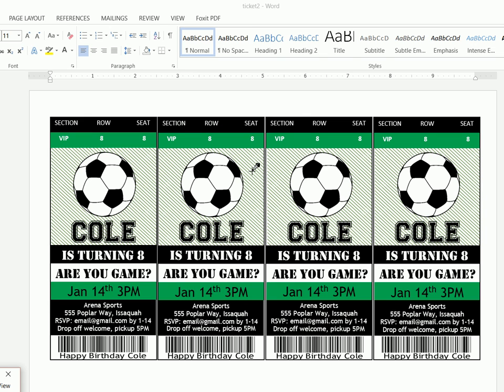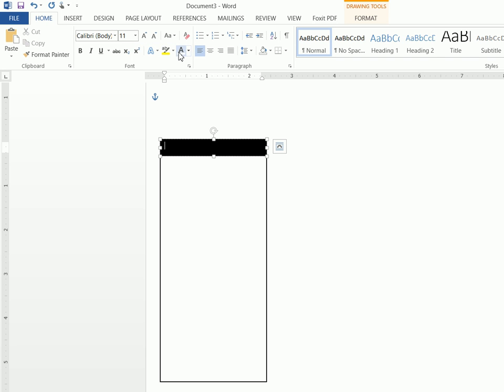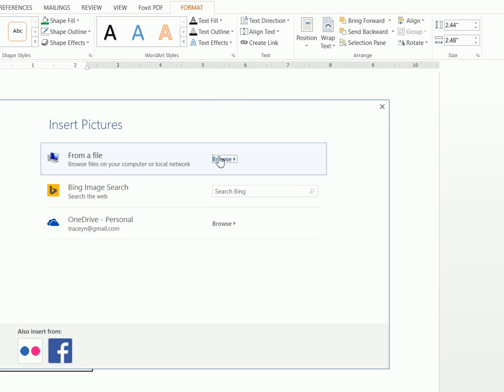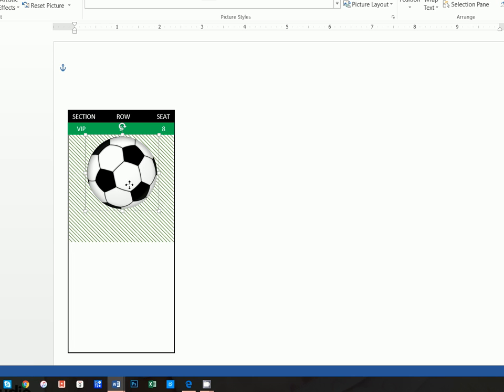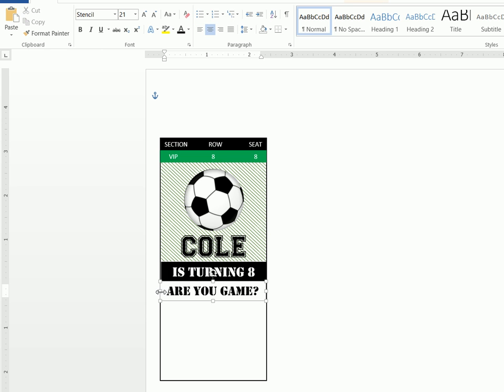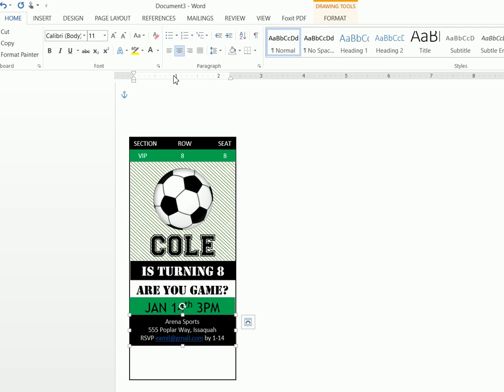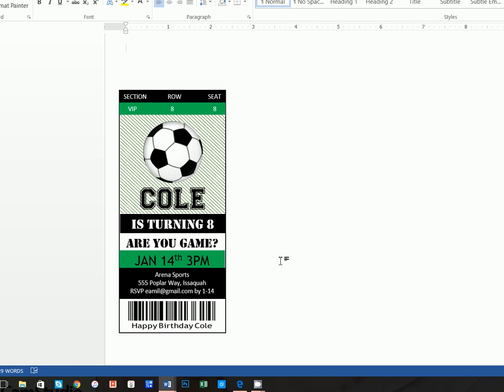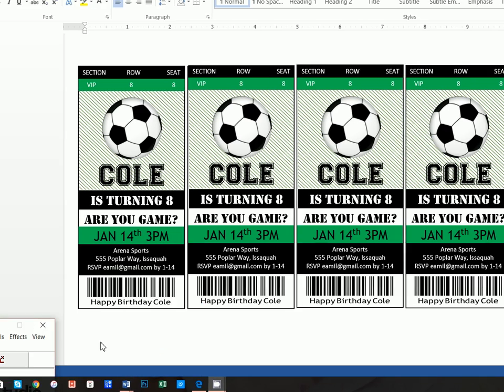How to make custom ticket invitations in MS Word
Step by step tutorial showing how to make ticket invitations in MS Word.  This can be used as a guide to make any concert ticket invitations, sporting event ticket invitation or theater event ticket invitations.  This easy to follow tutorial starts with a blank canvas and walks you through quickly and easily creating these exact invitations.